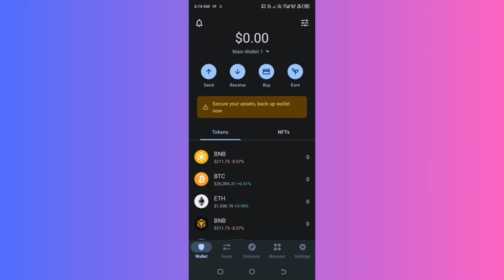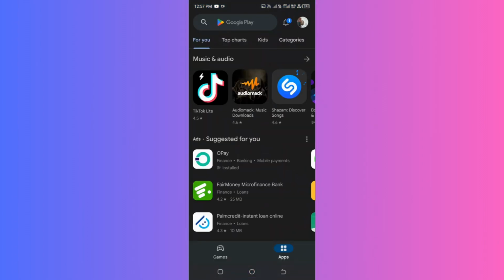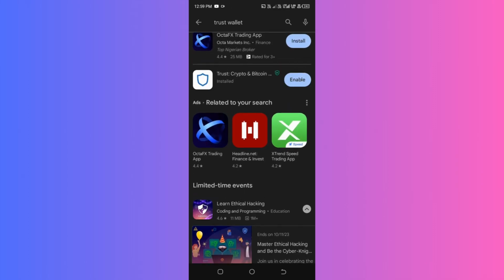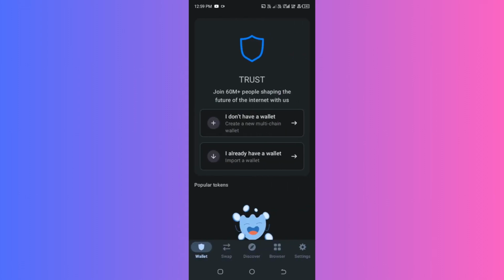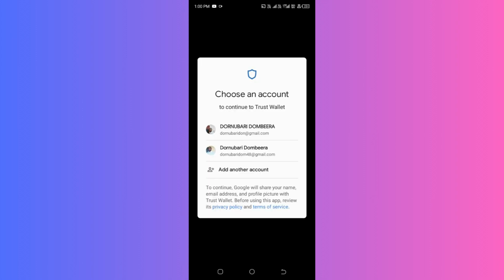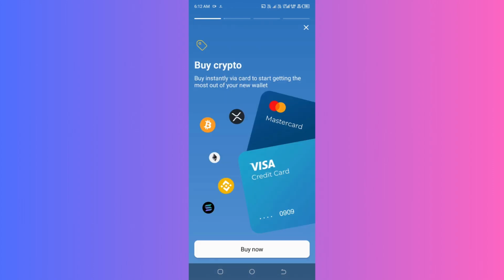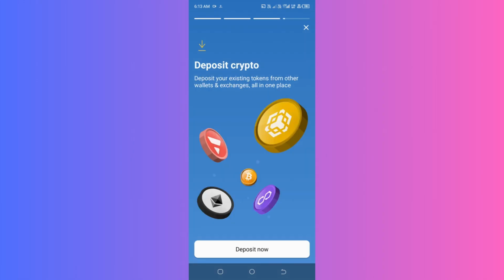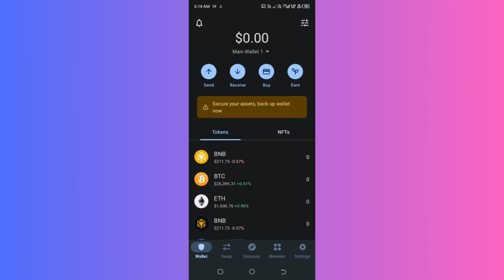How to Create Trust wallet Account and Verify with Your Phone [Step-by-step Tutorial]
Trust Wallet is one of the best and most secure crypto wallets to store and transact your Bitcoin and other cryptocurrencies. 🚀 In this video, I'm going to show you exactly how to create and verify a Trust Wallet account in 2023/2024.

 Whether you're new to the world of crypto and are looking for how to create a trust wallet account with which you can trade on the crypto market which includes buying, store transfer, and selling several cryptos on the platform,
 or you are looking for a reliable crypto wallet, you've come to the right video.
Creating a Trust Wallet account is a crucial step in your crypto journey. To ensure your Bitcoin and cryptocurrency's security, I'll also guide you through the verification process. But first, let's dive into what opening a trust wallet account is like.
Trust Wallet is a user-friendly, non-custodial crypto wallet that puts you in control of your digital assets. With Trust Wallet, you can securely store various cryptocurrencies, including Bitcoin, and make transactions with ease. It's your gateway to the cryptocurrency markets and how to make money online with crypto.
Now, let's get started on creating your Trust Wallet account. I'll walk you through the process of downloading the Trust Wallet mobile app step-by-step, ensuring that you get your wallet set up the right way.
 From there, I will walk you through creating and setting up your Trust Wallet account and then, how to verify your Trust Wallet account, providing an extra layer of security for your crypto coins.
Your crypto assets deserve the best protection, and that's exactly what Trust Wallet offers. In this video, you will learn how to keep your cryptos secure on the Trust Wallet app,
 Trust wallet is one of the best crypto wallets in the market.
So, if you're ready to take control of your digital assets, watch this video all the way to the end. Because by the time you're done watching, you'll be well prepared to create, verify, and make the most out of your Trust Wallet account.

The results that are shown in the videos on this channel are not typical, implied, or guaranteed, Almost everything takes hard work to work out as planned.